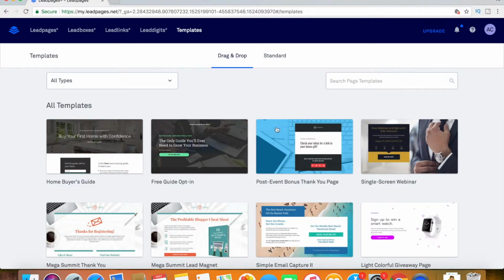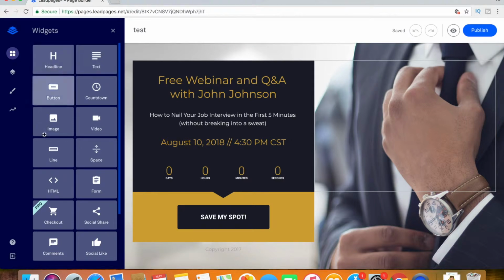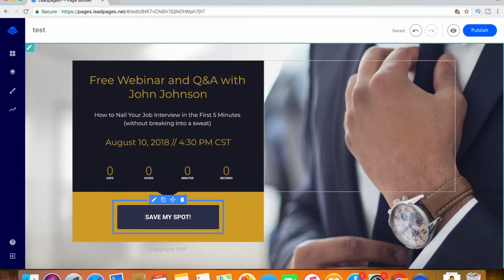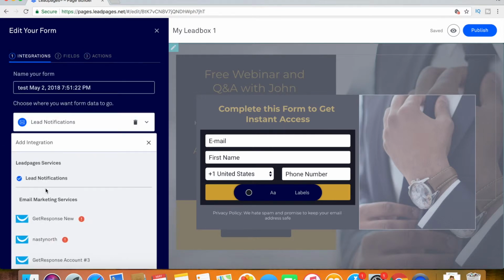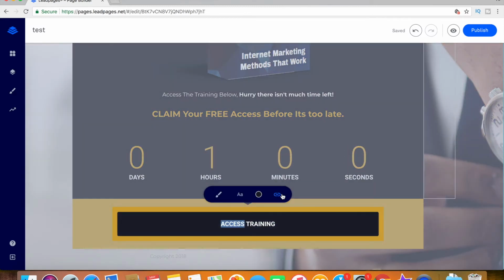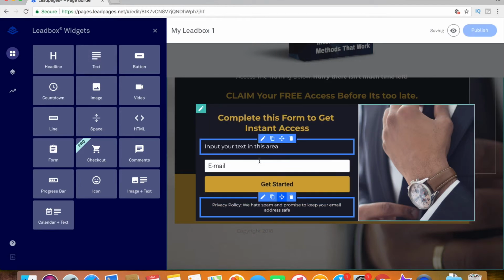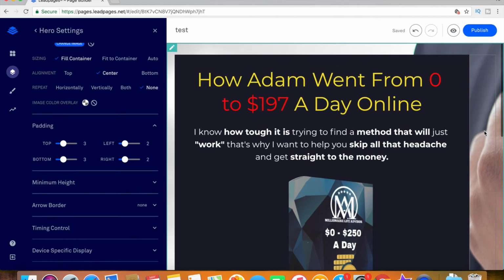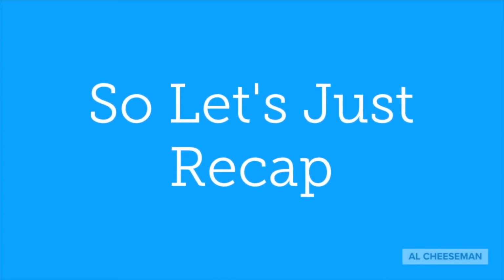Leadpages Review 2018 - Three Step Leadpages Landing Page Tutorial + FREE BONUS TRAINING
In this leadpages review I will show you around and the three steps to setting up a high converting opt in page in with leadpages in 2018.

 Using leadpages review of templates and powerful features, you can make beautiful pages to serve your business purpose. These funnel pages are designed to convert visitors into leads and buyers or give them specific information about your business.

In this leadpages tutorial ill show you how to easily whip up a landing page in minutes with leadpages in 2018.

As promised above is the free traffic guide I said i would give you to get more traffic to your leadpages sign up pages and landing pages.

Remember to get the 14 day leadpages free trial, this leadpages tutorial 2018 will give you a step by step to creating a landing page that converts your visitors to signups.